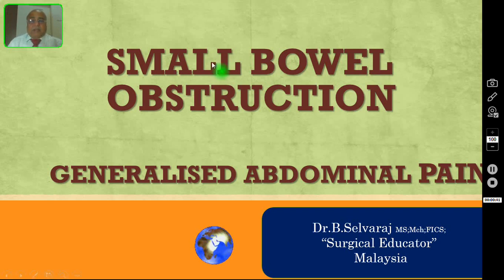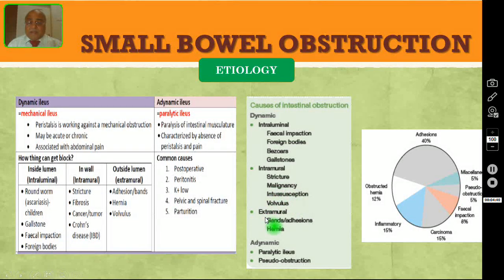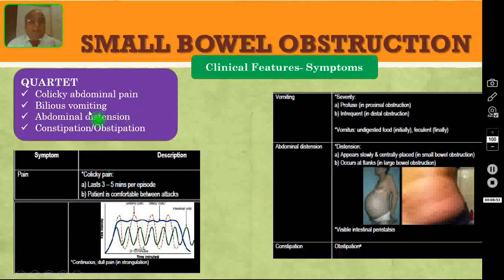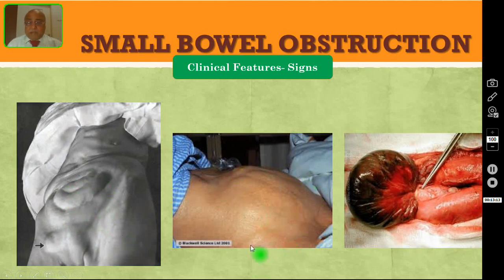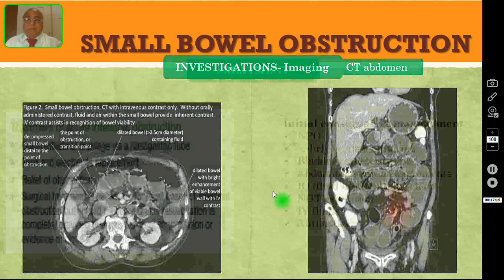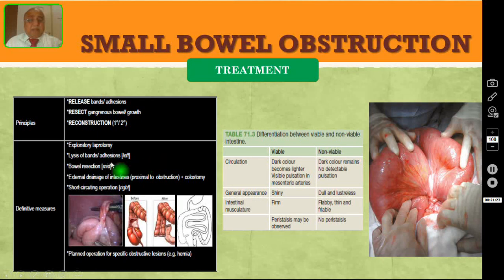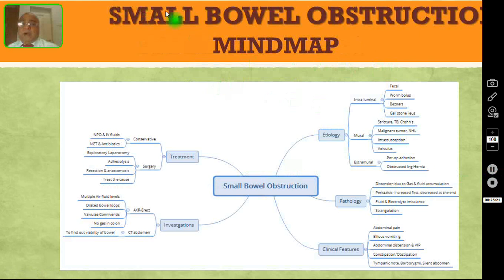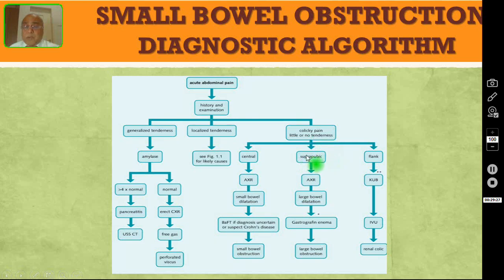SMALL BOWEL OBSTRUCTION- How To DIAGNOSE & TREAT / GENERALISED ABDOMINAL PAIN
SMALL BOWEL OBSTRUCTION- GENERALISED ABDOMINAL PAIN

• Dear Viewers,
• Today I have uploaded a video on Small Bowel Obstruction- a didactic lecture.
• It is one of the common surgical problems you see in surgical wards.
• I have discussed the various causes for Generalised Abdominal Pain, epidemiology, etiology,pathology, clinical features, investigations, and treatment of Small Bowel Obstruction.
• I have also included a mind map, diagnostic algorithm and a treatment algorithm for Small Bowel Obstruction.
• I hope the video will be very useful and you will enjoy it.